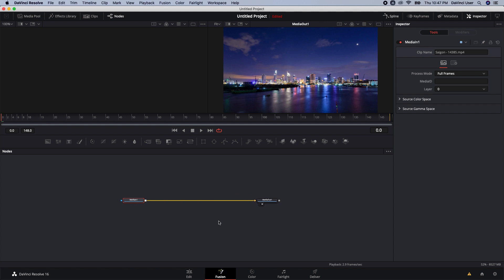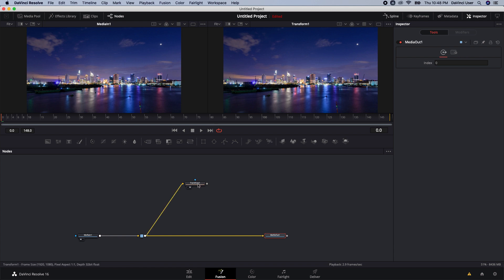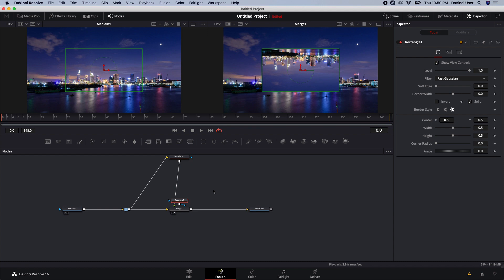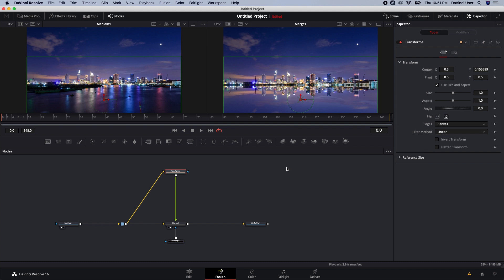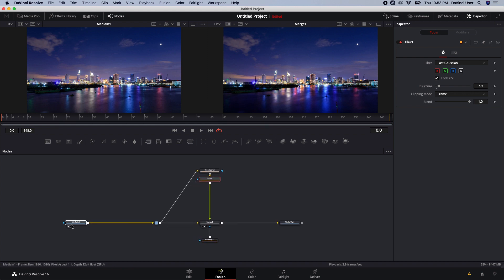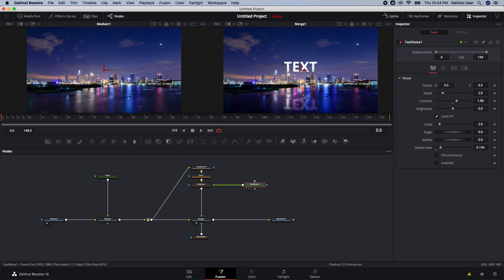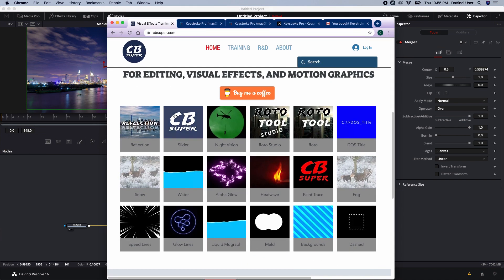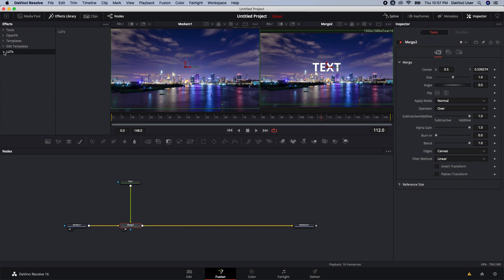Create Reflections in DaVinci Resolve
Learn how to create realistic reflections in DaVinci resolve using the fusion page or my free Reflection Tool.

CB SUPER

PC Users – Paste into:
Or
\Users\”YOUR_USER”\AppData\Roaming\Blackmagic Design\DaVinciResolve\support\Fusion\Macros

Time Stamps
00:00 Intro
00:20 Create Reflection using Fusion
05:00 Use CB Reflection tool
07:20 Outro